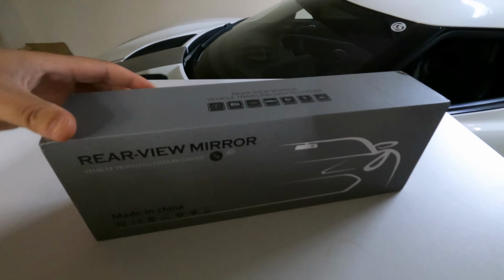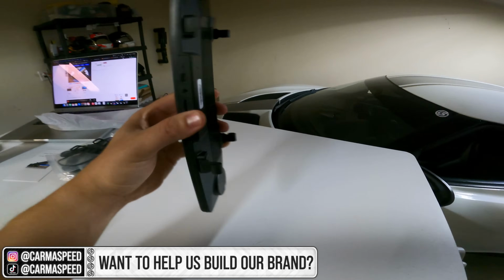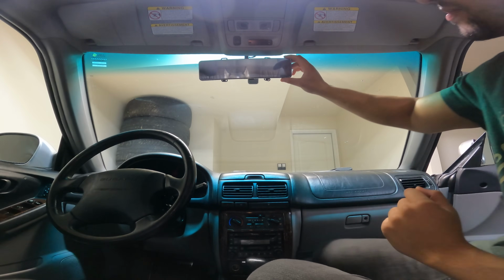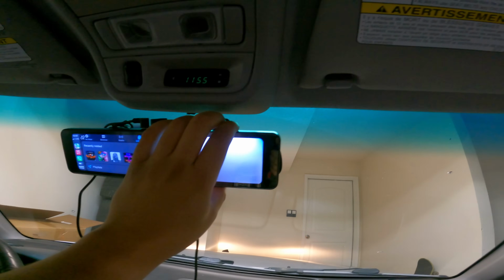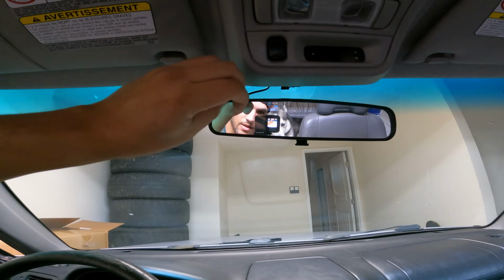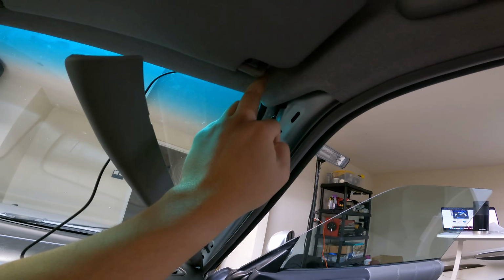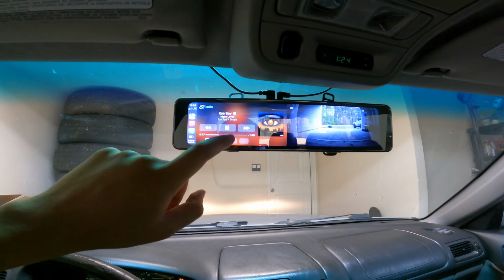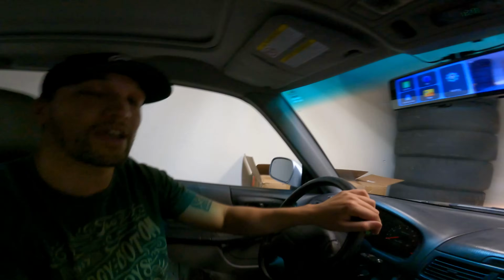Is a $100 Apple CarPlay Mirror Worth It?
We go over if a $100 Apple Car Play Mirror that was sent to us by Seicane is worth it!

Check out our Amazon Tools & Supplies List we are always adding